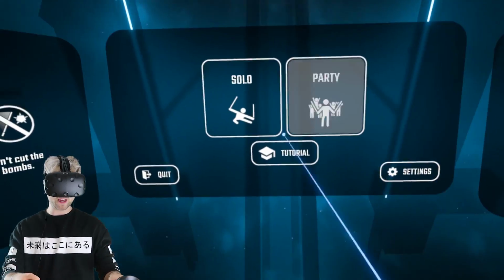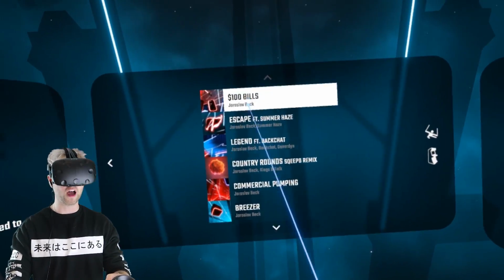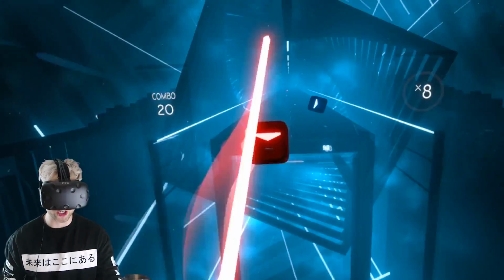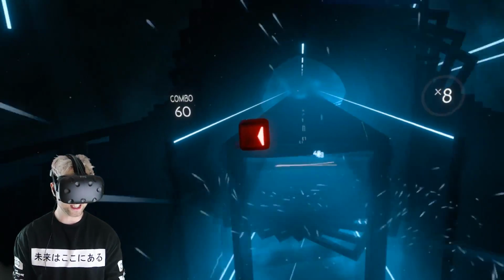JEDI LIGHTSABERS in VIRTUAL REALITY (BeatSaber VR)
Alex takes out his lightsabers to smash some beats in todays VR video!